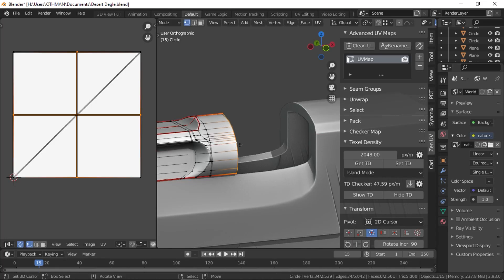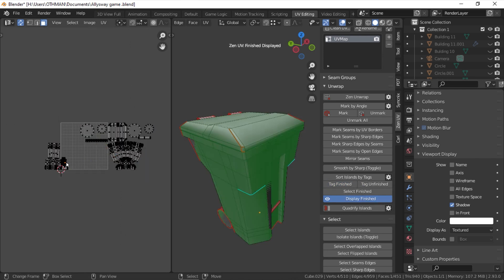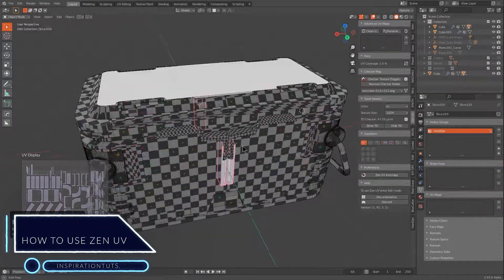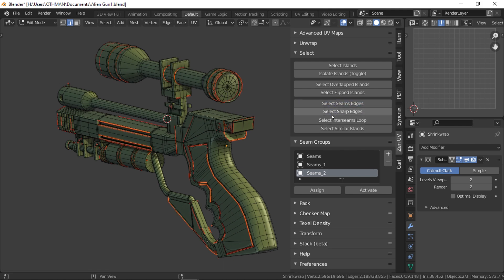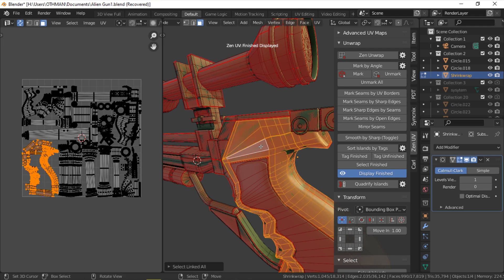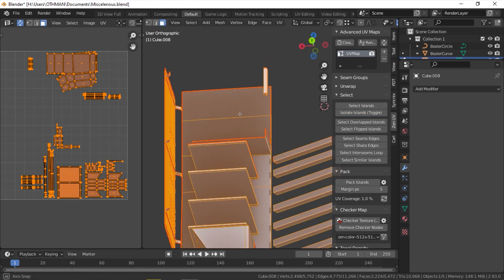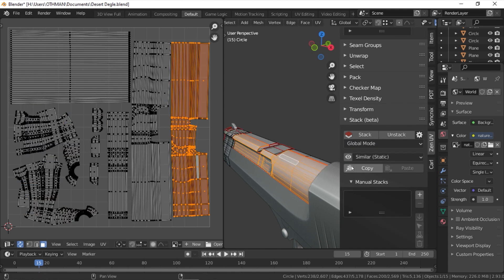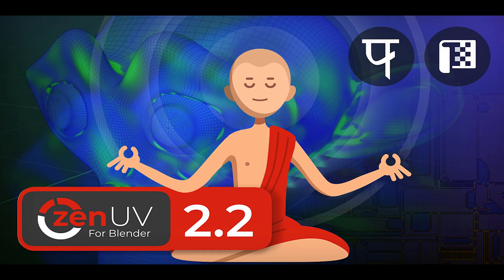A Powerful Blender Addon For UV Unwrapping l Zen UV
In this video, we will cover Zen UV which is great to simplify the process of creating and manipulating UVs in Blender.

⍟Modeling:
Kit Ops 2 Pro

⍟Architecture/Rendering
CityBuilder 3D

⍟Materials/Texturing
Extreme Pbr

⍟ Cloth Simulation:
Simply Cloth

⍟UV unwrapping
Zen Uv

⍟Rigging&Animation:
Human Generator

⍟Retopology
Retopoflow